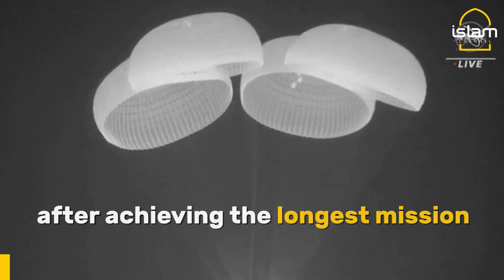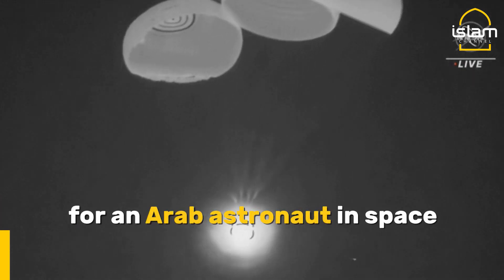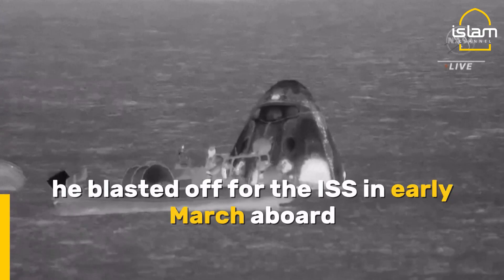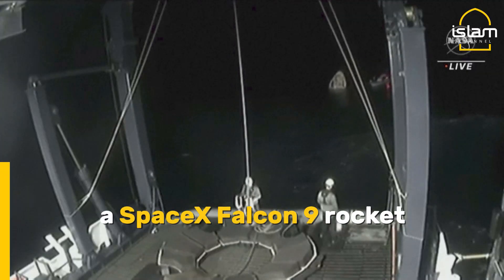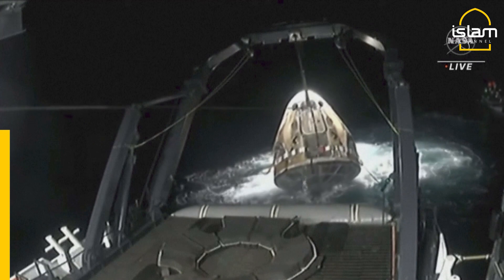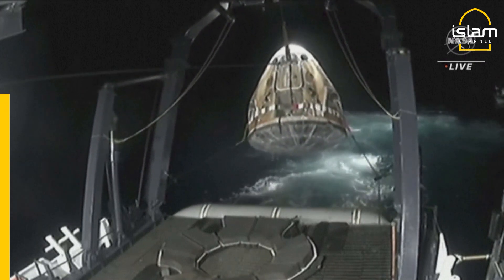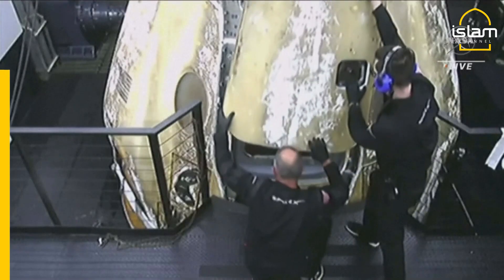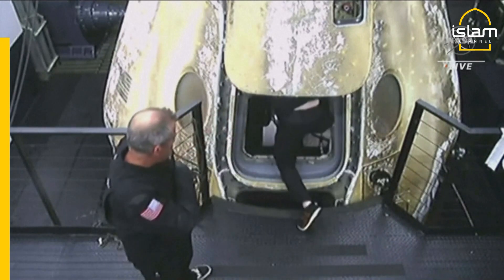Emirati astronaut Sultan al-Neyadi returns to Earth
Emirati Sultan al-Neyadi returns to Earth after achieving the longest mission for an Arab astronaut in space.
Al-Neyadi, 41, dubbed the "Sultan of Space" by his alma mater, became the first Arab astronaut to embark on a six-month space mission when he blasted off for the ISS in early March aboard a SpaceX Falcon 9 rocket.